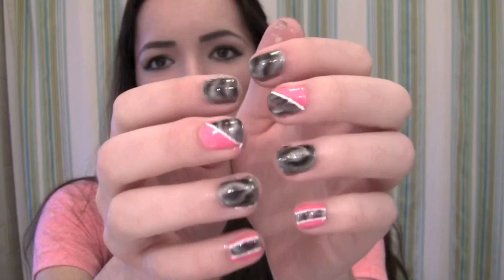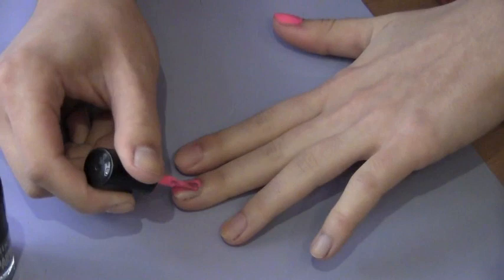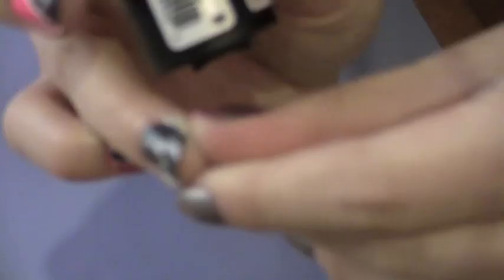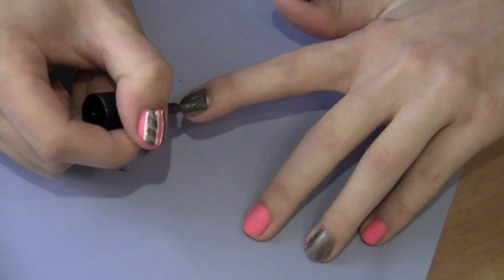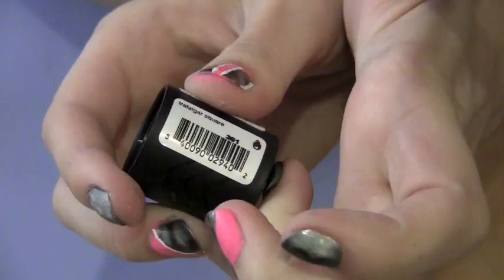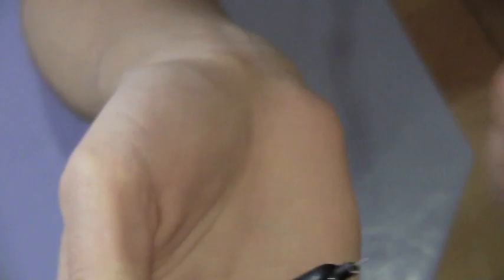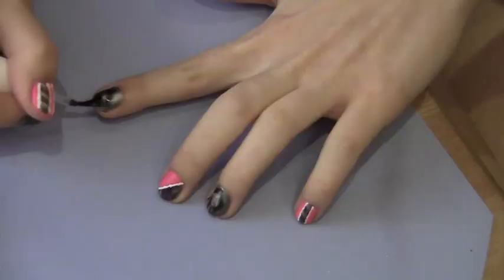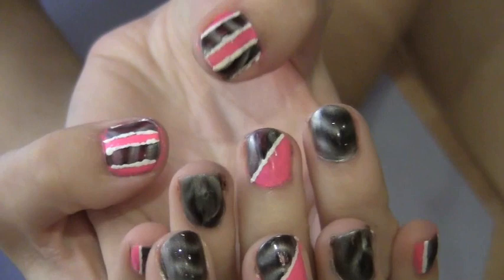HOW TO do magnetic nail polish & magnetic nail polish designs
Today's video I show you how to apply magnetic nail polish and how to do magnetic nails. I'm using Nails inc magnetic nail polish but many other brands sell magnetic nail polish as well including Essie and Sally Hansen. I also show you some magnetic nail polish designs and magnetic nail polish nail art designs. Watch to find out more!

♥ GOT MAIL? Send it to:
KarolinasKrafts